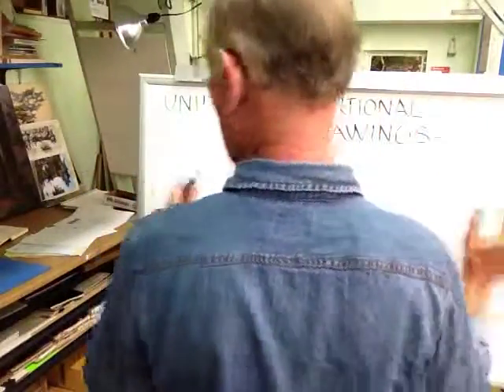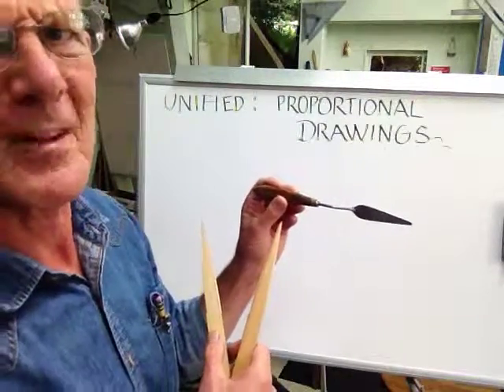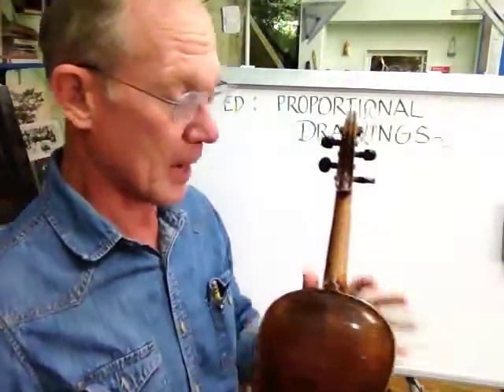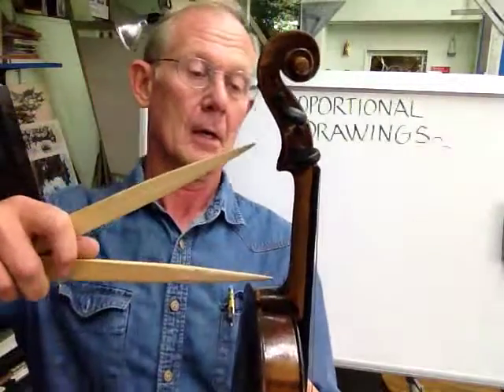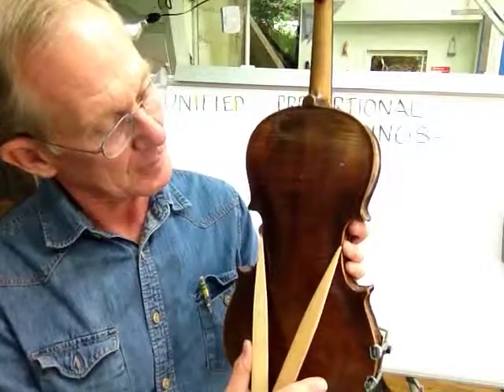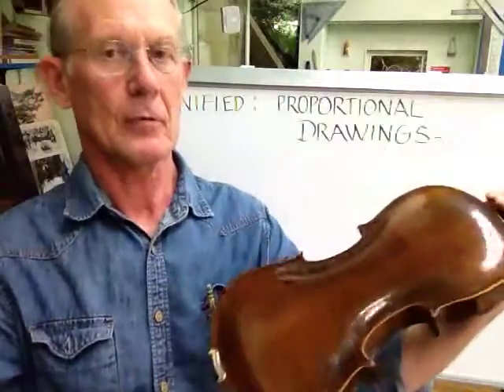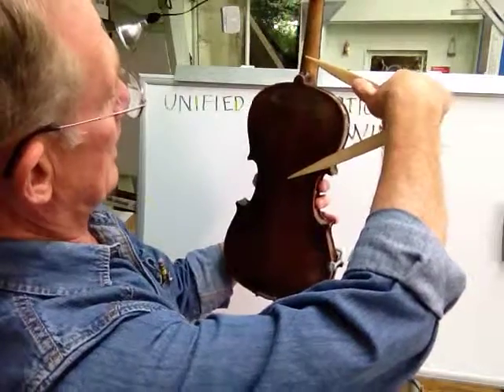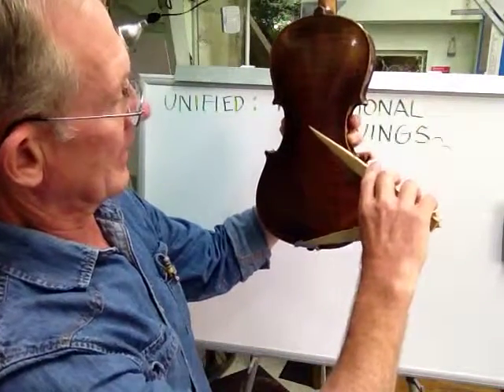Proportional unified Drawings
An easy way of seeing size relationships in complex objects